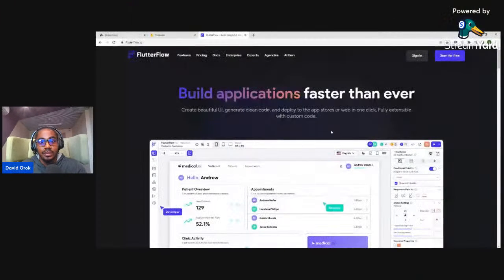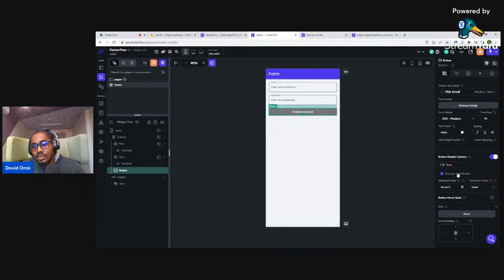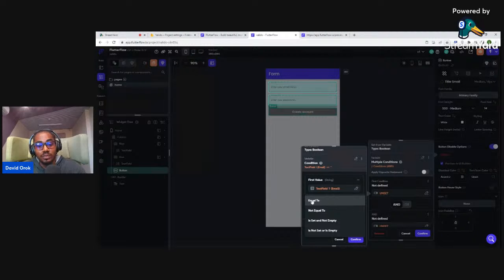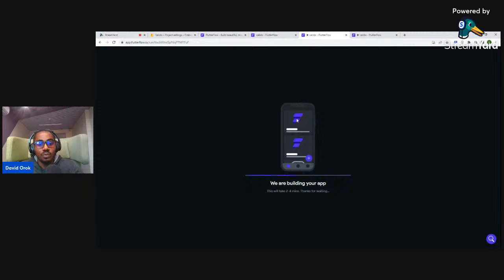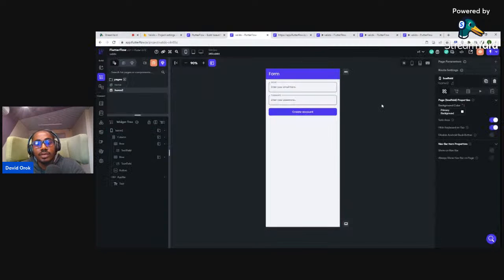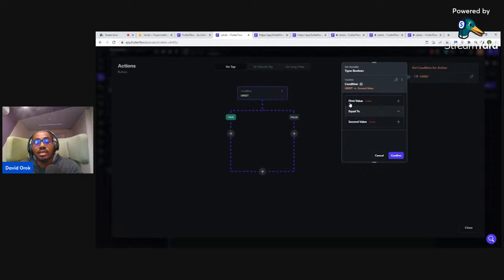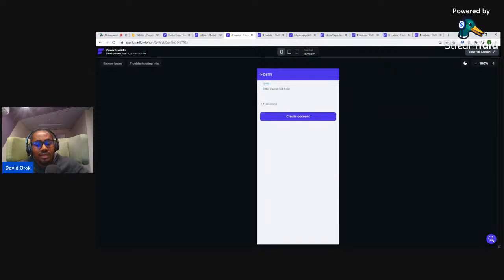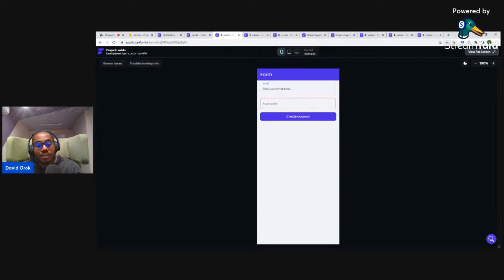Form Validation in FlutterFlow (Full Tutorial 2023)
In this tutorial you will learn how to implement form validation in your FlutterFlow projects.